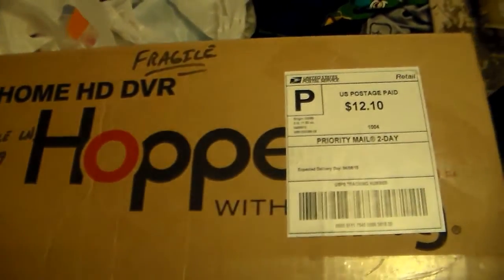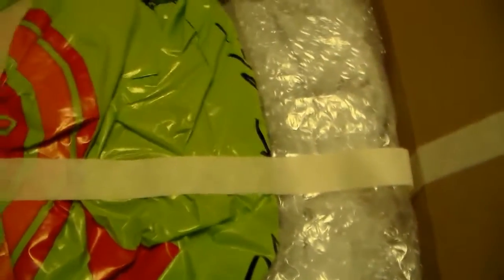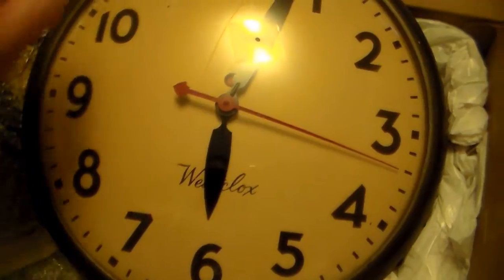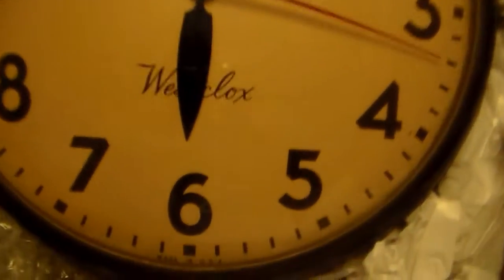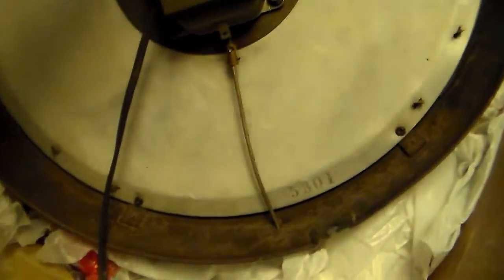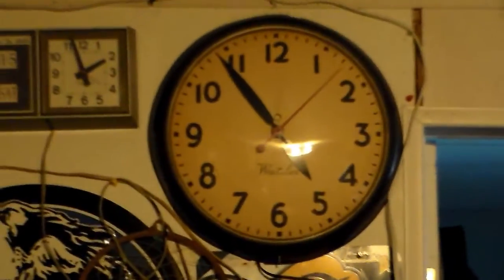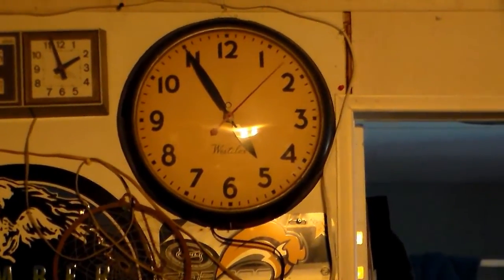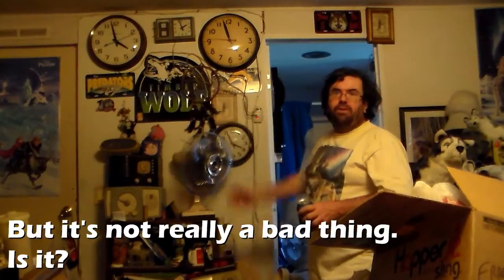Eskie's Vlog 041115: What Up? I Got a Clock!!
While this video may or may not be exciting, it is something vintage.

This is a early 1960's Westclox by General time. While there is no model tag, I have seen others badged Seth Thomas with the model Manager S-18. I'm going with that unless there is a change (though I mentioned in the video that it is a Manager S-18).
But why this particular model? Two reasons. 1) I lost out on a similar Seth Thomas that was either mint, or professionally restored. 2) I saw this exact style Westclox in the 1982 music video "Subdivisions" by Rush.

So this clock will be going in my collection of other electric wall clocks from your school days. Soon, I will have all of them on display and working.